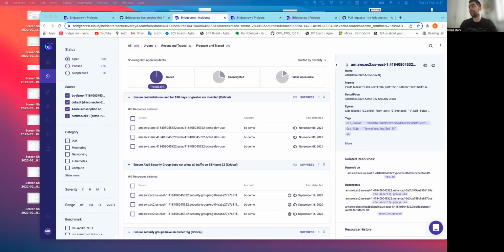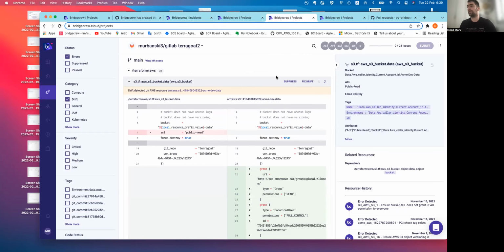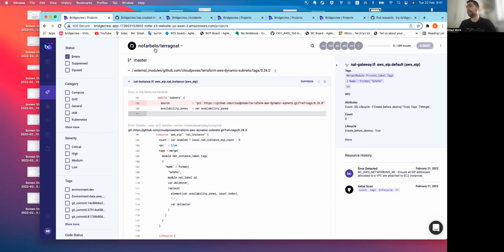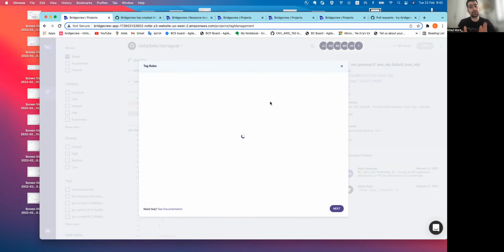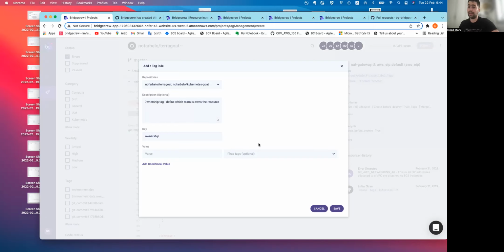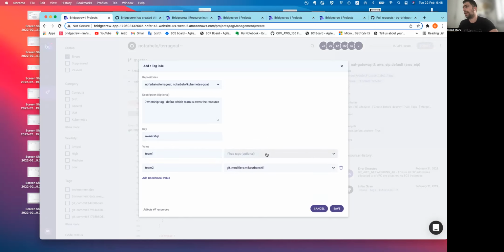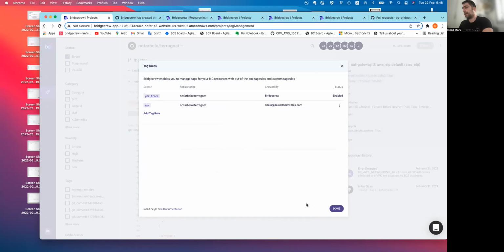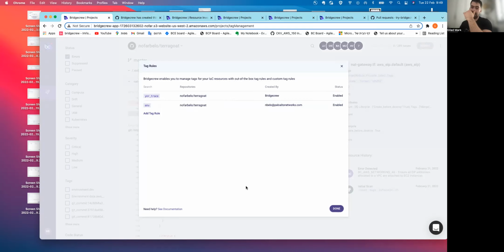Exploring Bridgecrew's new centralized IaC Tagging and Tag Rule Manager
Bridgecrew Product Manager Gilad Mark explains why it's important to have a consistent and programmatic tagging strategy and walks through Bridgecrew's new centralized IaC Tag Rule Manager.